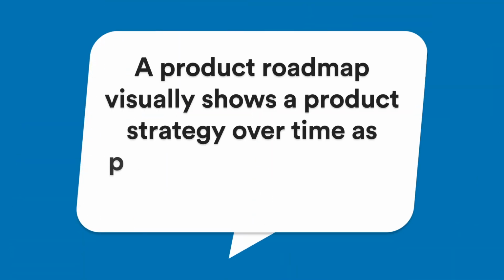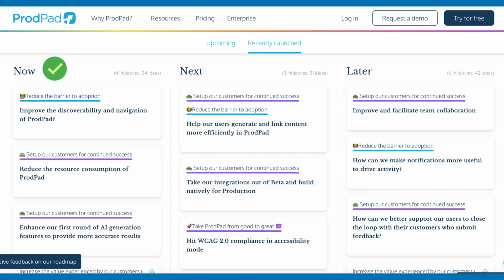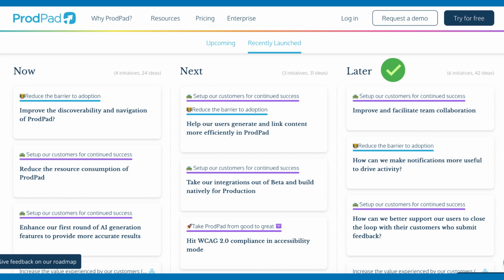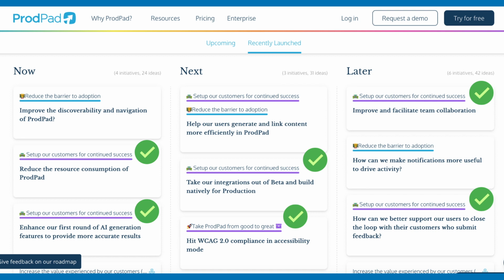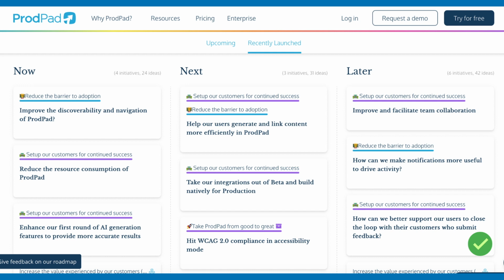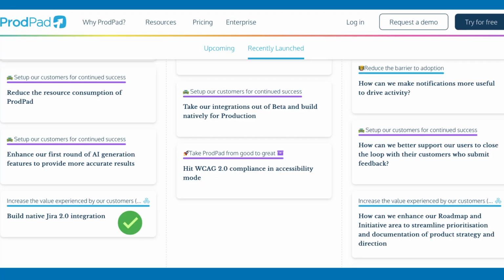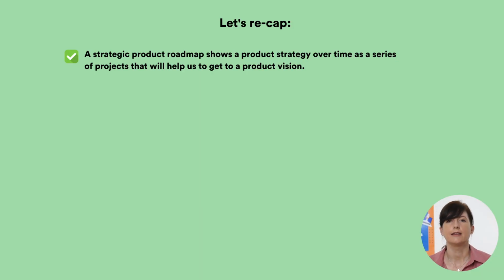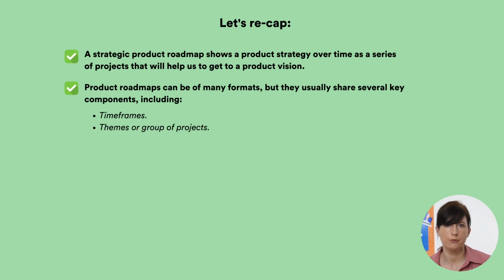How Developers (Python, Java, etc.) can benefit from understanding a Strategic Product Roadmap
Covered in the video:
0:00 Intro
0:20 Release plan vs Strategic roadmap
0:55 What is a Strategic product roadmap?
1:20 Roadmap key components
4:27 How Developers (Python, Java, JavaScript, etc.) can benefit from understanding a Strategic Product Roadmap

Want to learn more? Enroll in the full course "Product Management Crash Course for Developers" on Udemy:

Regardless of what programming language you use - Python, JavaScript, Java - you name it - you are playing a vital part in deciding how things get built. You are the ultimate decision-maker when it comes to tech stack and implementation details.

BUT

Have you ever been in a situation when you were asked to build a feature without context on WHY it is needed?

Or, have you ever struggled to convince your product manager to plan that code refactoring but failed as it does not affect customers in an obvious way?

Do you want to work on cutting-edge technologies and innovations but feel stuck with the execution work and don’t have any exposure to the strategic product initiatives and roadmap?

Or maybe you are de-facto playing a PM role in a tech startup that does not have a product team yet, even in the formal software engineer role, and want to get to know how the product management process really works?

Finally, perhaps you are thinking about whether transitioning to a product manager role can be the next career challenge for you.

Sounds familiar?

Hi, I'm Anna - Founder and Head of Product at Futureversity - an Edutech platform helping people advance their product management skills.

Before starting FutureVersity, I was a Product Director of a series B AI startup based in Singapore, where I relocated six years back to do an MBA program.

In my role, I built the product function from scratch and launched an alpha version of the no-code platform as a service for non-tech people to create AI applications with minimum effort and cost.

I'm also a Product Management mentor who helped over 20,000 (and counting!) students and mentees to move to Product Management from various backgrounds, including Software Engineering.

I’m inviting you to join me at my Product Management Crash Course for Developers.

Yes, the course is not a “must-have” for developers and software engineers, but it will give you an edge at work and empower you with the new skills critical to your growth in product-led tech organizations.

You will learn:

Why and How the product strategic decisions are made,

Get to know how to communicate better with the key decision makers in your organization, and

How to “sell” them on technical innovations.

And the best part is that learning and practicing product management is a fun thing to do!

The Crash Course includes:

5.5 hours of HD videos on product management with real-life up-to-date examples.

50+ methods, tools, and frameworks used in product management in 2023.

A step-by-step "homework" for working on your own challenge (optional).

Quizzes to check your learning progress.

100+ downloadable PDFs with lecture summaries and additional resources you can refer to so that you can quickly refresh the course content and further expand your knowledge.

New course lessons and updates. As building a good product is all about continuous improvements, I will be adding new materials and resources to the course - to reflect your feedback, my new experience, and industry trends.

And yes, If you don't like the course, you can get a refund within 30 days, of course! So just try it.

Upon explicit request, I'll provide you with a signed certificate of completion from FutureVersity - an educational company I'm running to help people learn and practice product management (this is in addition to Udemy's certificate).

You'll find more details on how to get your certificate in the course.